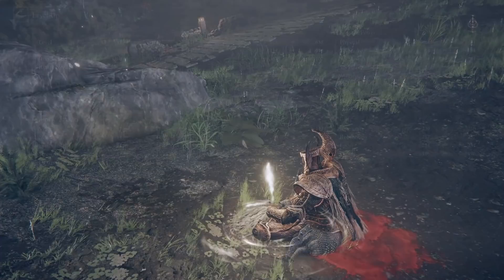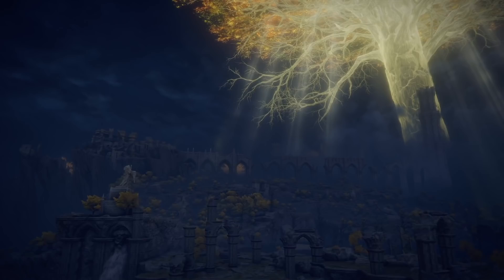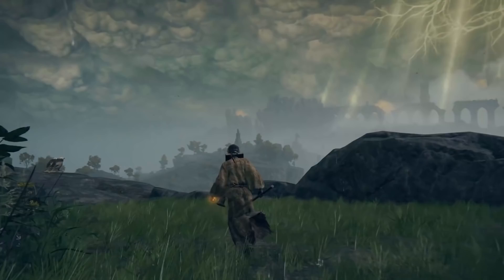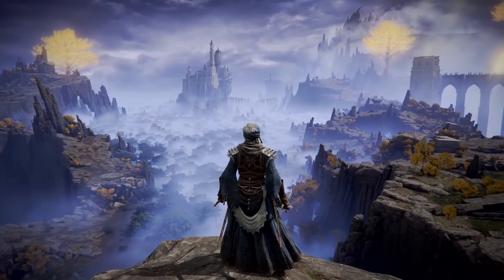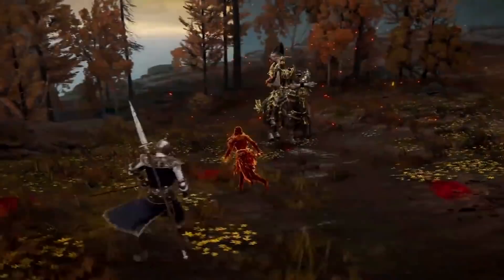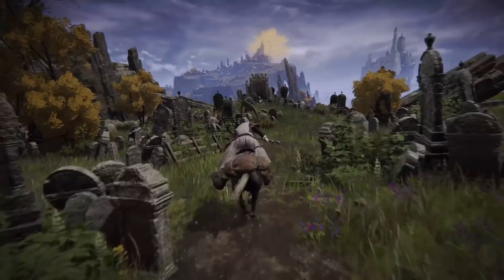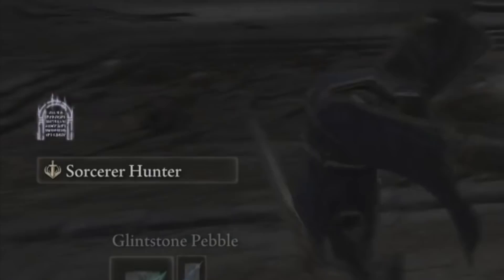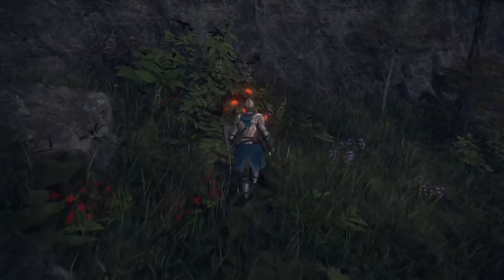101 Things You NEED To KNOW Before Playing ELDEN RING!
Literally EVERYTHING. Watch This FIRST!

Elden Ring is From Software's largest and most anticipated title to date. It's game so massive in scale and scope that it promises hundreds of hours of replayability and adventure, but where do you start?

We've compiled dozens of articles, interviews and videos as well as our own personal experience playing Elden Ring and come up literally everything you need to know before you jump into the Lands Between.

➖ Time Stamps ➖
0:00 Introduction
0:30 Starting Out
2:19 The World
5:50 Elden Ring Map
7:01 Gameplay
9:47 Lost Grace
11:19 Combat Basics
15:09 Your Horse
17:44 Spirit Summons
19:08 Gear, Crafting & Upgrades
21:22 Central Hub